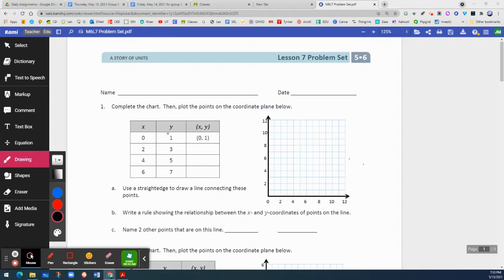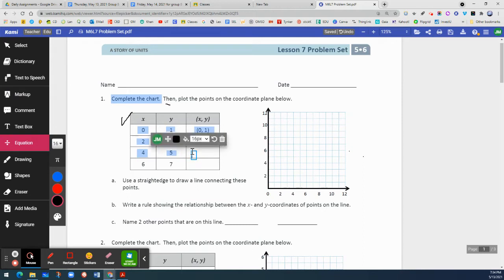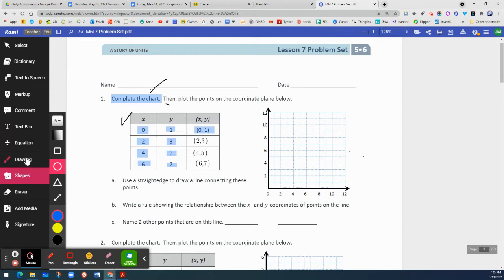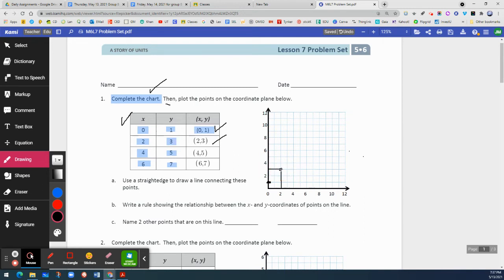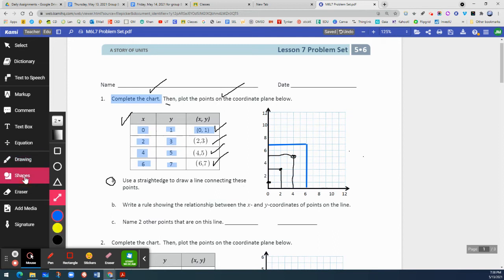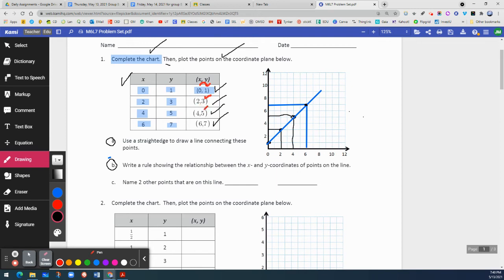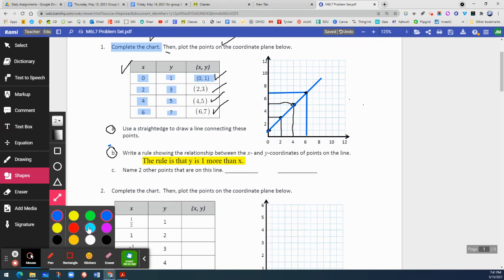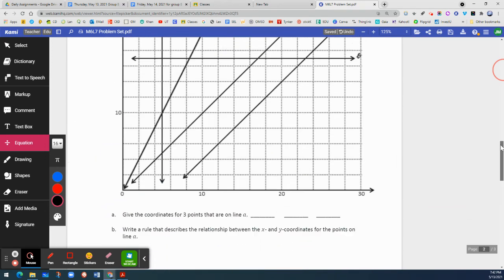M6L7 Plotting points on a coordinate plane part 1.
Plotting points on a coordinate plane.
Writing a rule showing the relationship between x and y.